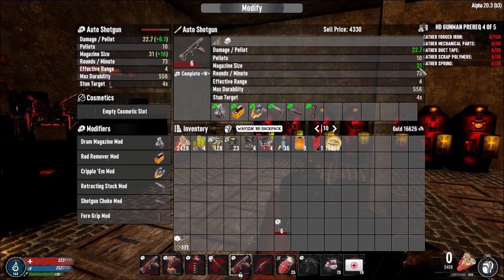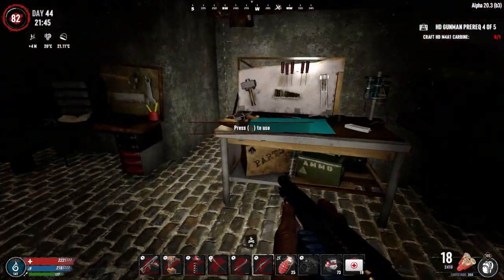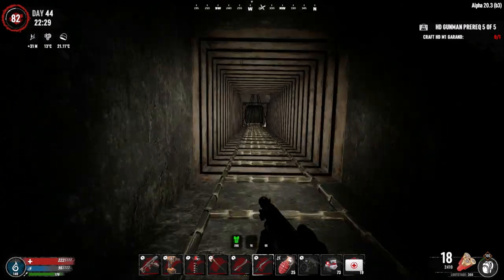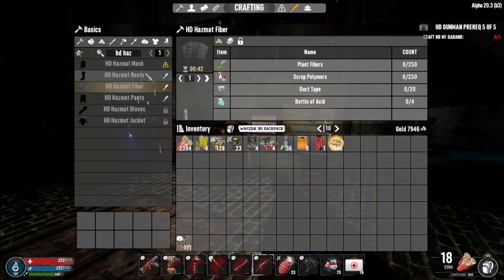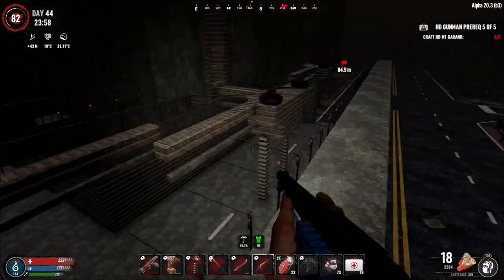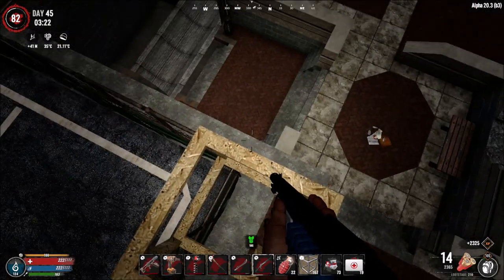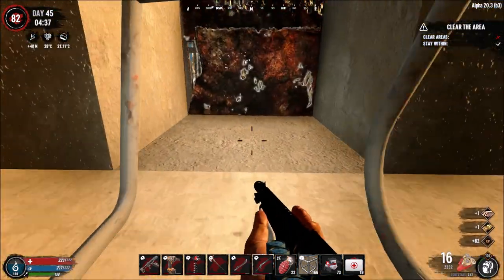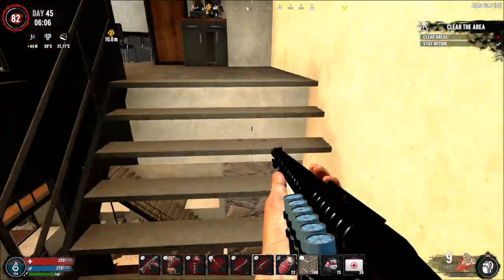This HD Mossberg Is Actually So Worth It! | 7 Days to Die | War3zuk AIO Mod | Alpha 20 s2 ep66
Insane difficulty, 64 Spawn Nightmare, Feral Sense Always On! Clearing tier 4s is so easy with this gun!

Game Settings:
Difficulty: Insanity
24 hr Cycle:  60 minutes
Daylight Length: 18
Blood Moon Frequency: 7
Feral Sense: Always On
Zombies Day: Walk
Zombies Night: Walk
Zombies Feral: Walk
Zombies Blood Moon: Nightmare
XP Multiplier: 125%
Loot Abundance: 100%
Loot Respawn timer: Disabled
Drop On Death: Backpack Only
Blood Moon Spawn: 64 Zombies

Hardware:
• GPU: AMD RX580 (4GB GDDR5)
• CPU: Intel Core i7-7700K 4.2 GHz
• RAM: 32GB DDR4-2400
• Storage: 500 GB samsung evo SDD
• Speakers: Realtek High Definition Audio
• Microphone: Fifine k670b

Let’s Play 7 Days to Die Alpha 20 .3 Stable Build b6 s2 War3zuk AIO Mod s2 ep66 This HD Mossberg Is Actually So Worth It Alpha 20 War3zuk AIO Mod s2 Let’s Play Gameplay.

This is 7 Days to Die War3zuk AIO Mod Mod Alpha 20 .3 Stable b6 season 2 episode 66 of my 7 Days to Die Alpha 20 War3zuk AIO Mod s1 Stable Build let’s play Singleplayer series/gameplay.

7 Days to Die is an open-world game that is a unique combination of first person shooter, survival horror, tower defense, and role-playing games.

Main War3zuk Overhaul Is As Follows..
War3zuk Alpha 19 AIO
Included are around 20 or so Custom Prefabs of my own..WORLDS are Made using the Ingame Random Gen which uses a Modified Compo Pack RWGMixer file
These Are Included In A Seprate Modlet So They Can Be Removed If Needed And Fall under the same Rules of agreement along with all Modlets starting with War3zuk.
War3zuk Paintings XXX 2x3
War3zuk Suicide girls XXX
War3zuk Extra Deco Ore
War3zuk Creature Pack Patch

7 Days to Die is available for purchase on steam:
7 Days to Die has also been made available for purchase on console: ps4 and xbox.